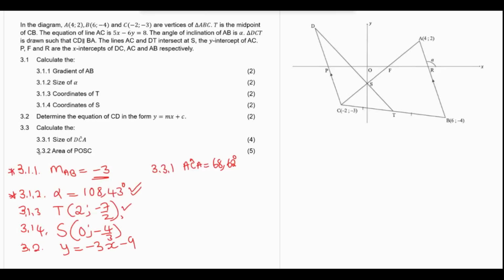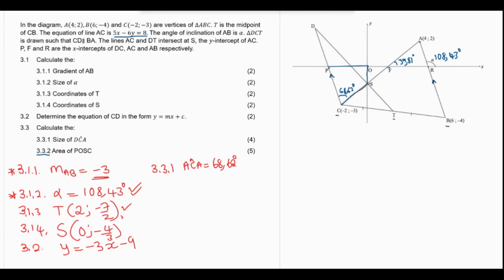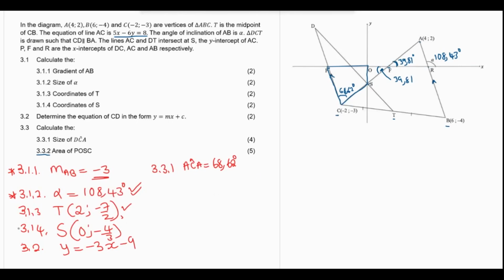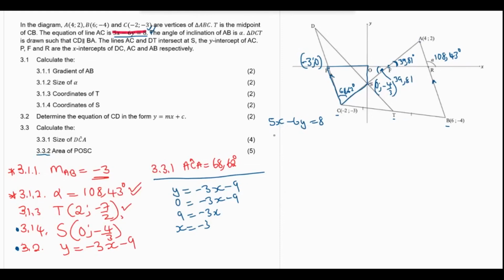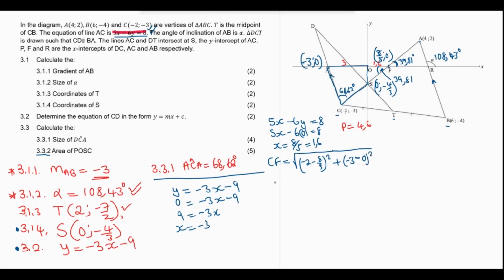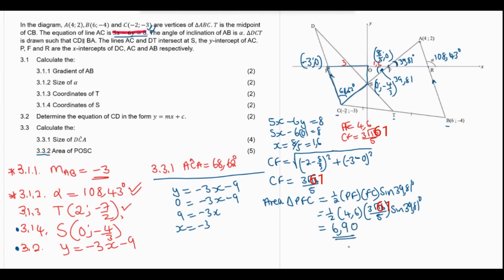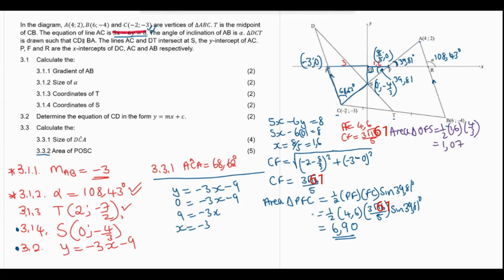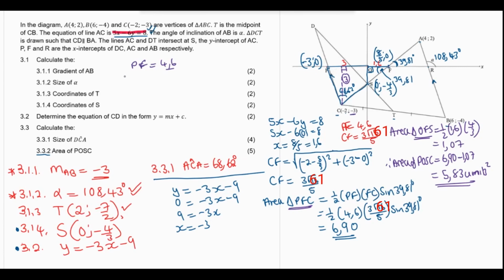AREA RULE | 2022 NOVEMBER MATHEMATICS PAPER 2 | QUESTION 3 3 2